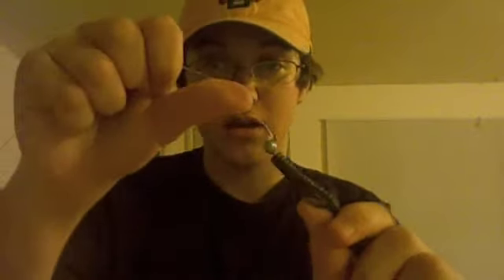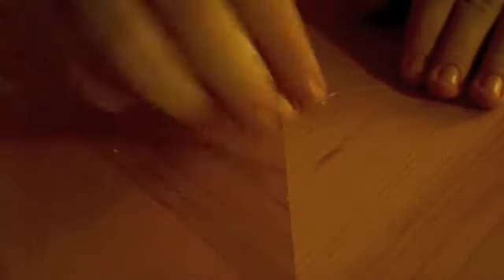Periodical Tip #1 -- Improving your line for Walking the Dog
With this tip, you can prevent your braided line from sinking and influencing the action of your soft plastic or stickbait. All you need is some candle wax.